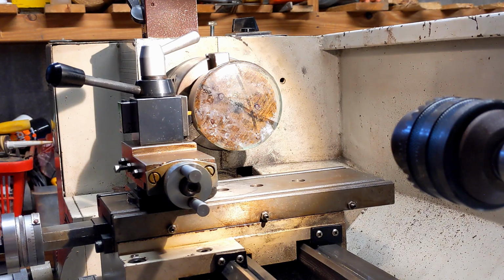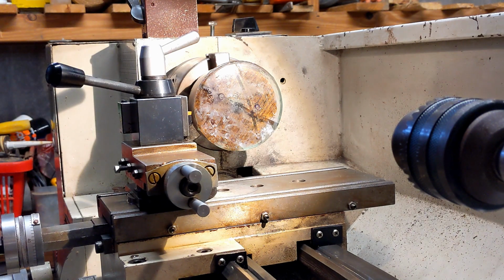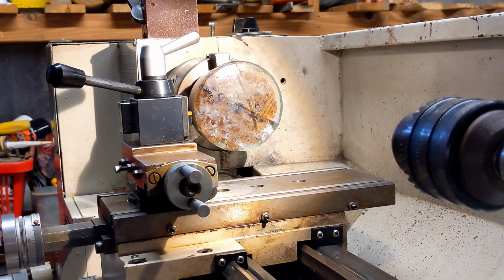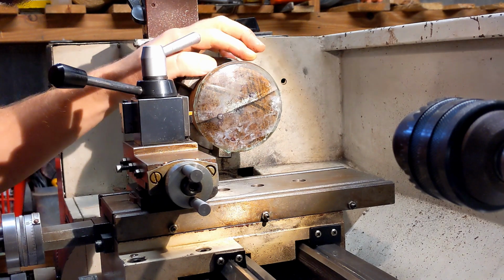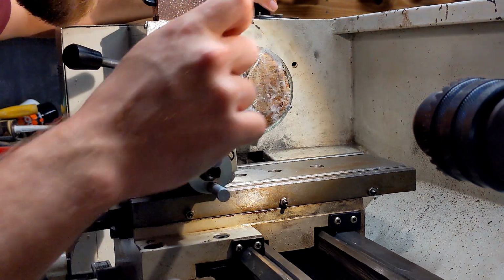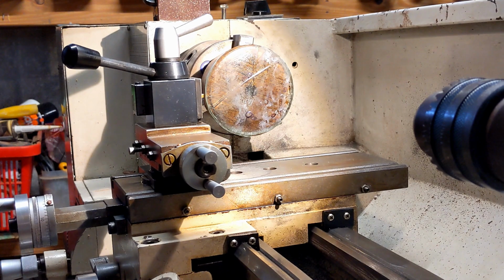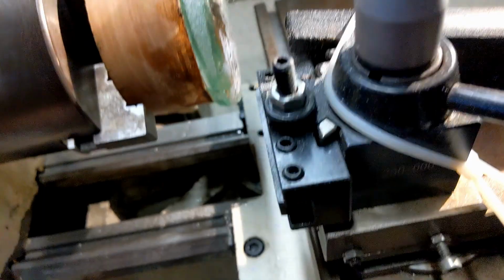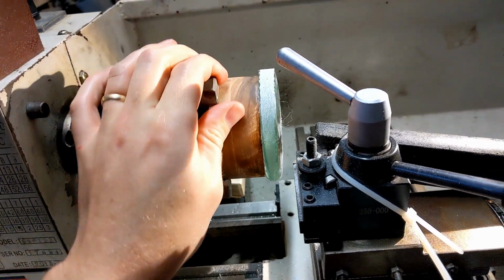Blinker - Grinding glass on a lathe with carbide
Experimenting with improving the dimensional accuracy of my glass windows by cutting them down to size on the lathe.